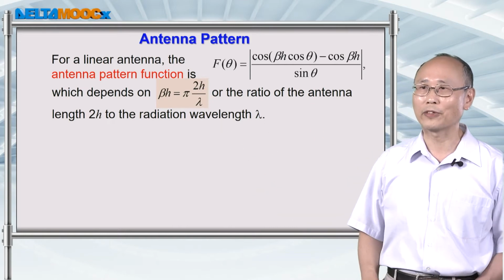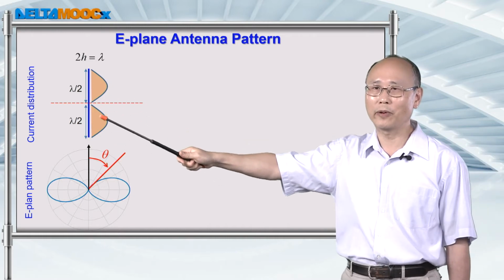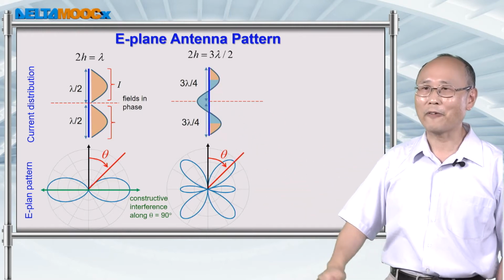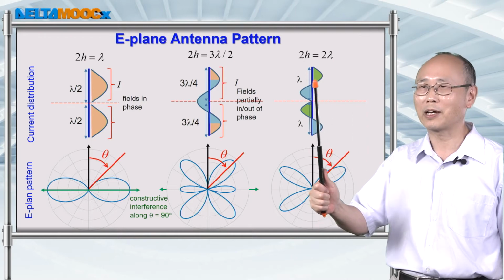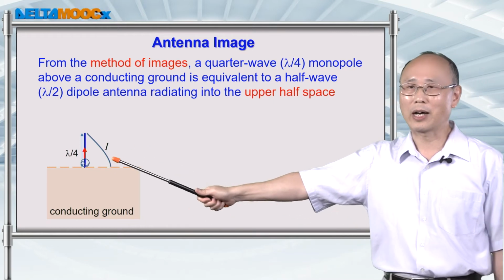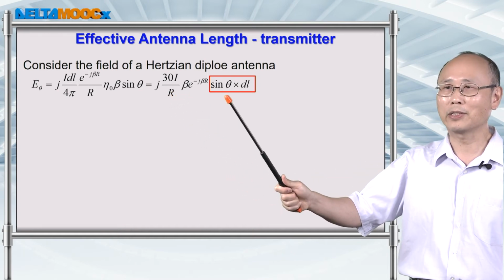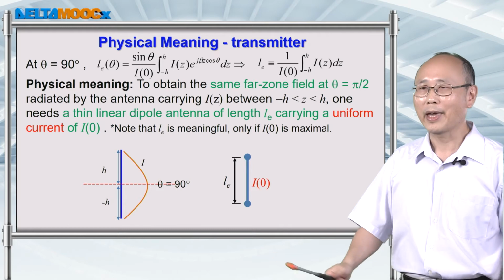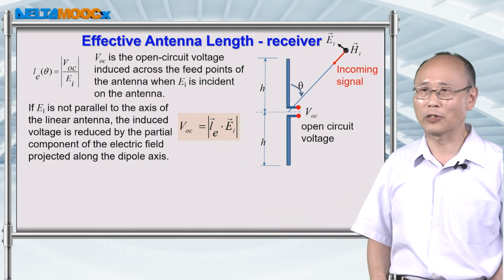電磁學(二)_黃衍介_線型偶極天線_天線場態